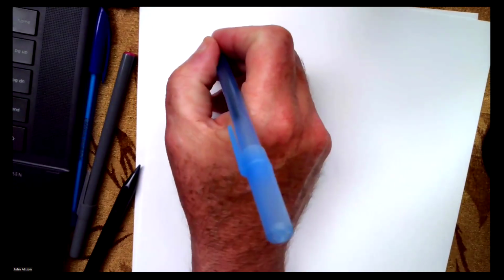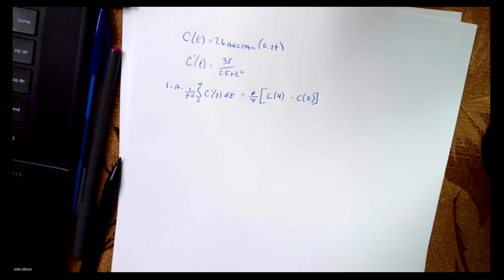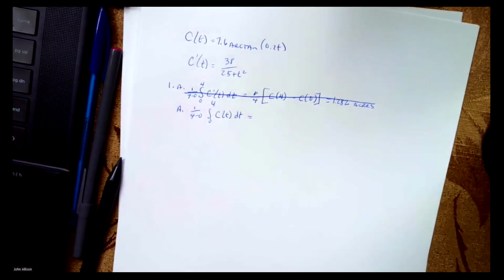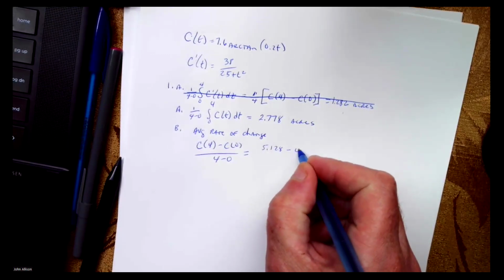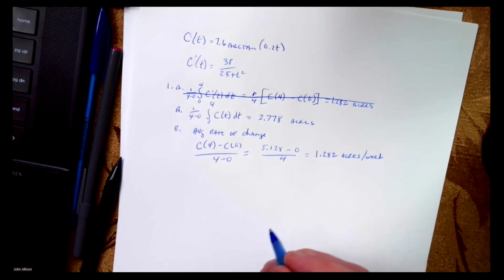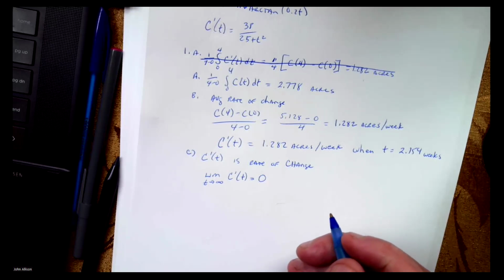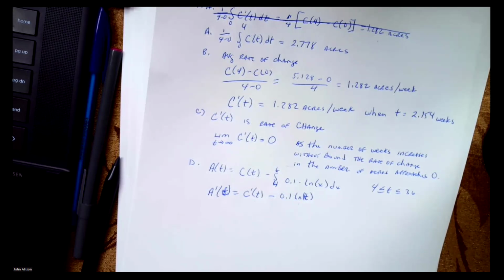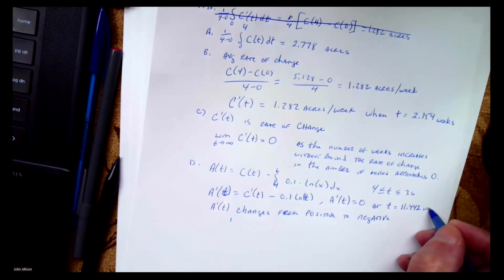2025 AP Calculus AB/BC Released FRQ #1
This is my attempt to solve the released FRQ from the 2025 AP Calculus Exam. Problem #1 is shared by both the AB and BC Exams. I solve these cold, to get as close to the same feel as my students get when they open the exam. This is my entire thought process as I worked through the problem.

Part of the reason I do this is to let teachers and students know that we all make mistakes. You'll notice in the first part of this video, I make quite an egregious error before I caught myself and corrected it, costing valuable time if I'd been on the actual exam. Students and teachers both need to know this is okay, that it's okay not to be perfect on this exam.

There may be more mistakes that I didn't catch. None of us know exactly what the scoring rubric will say when it's released. So these solutions are our best educated guess as to what readers will look for. That's okay too. I'm grateful for constructive criticism always.

College Board asks that we not post pictures of their problems in these solutions. Therefore, I'm including the link on CB's website where you can find, view, and download the released FRQs so you can follow along as you view these videos.

Once I create the playlist for these solutions, I'll post the link to that here too.